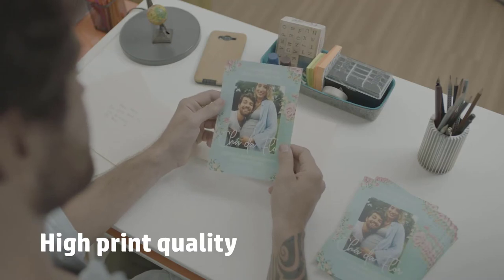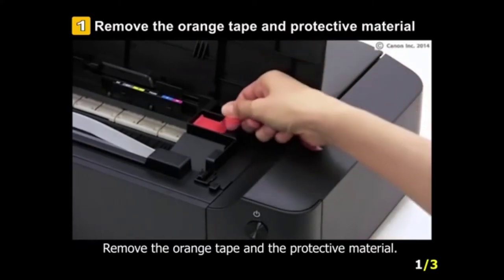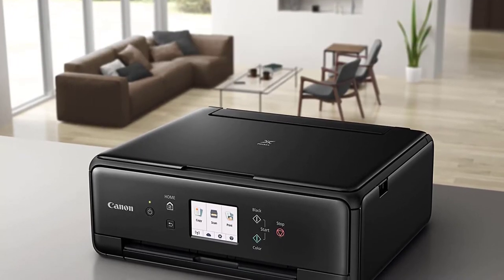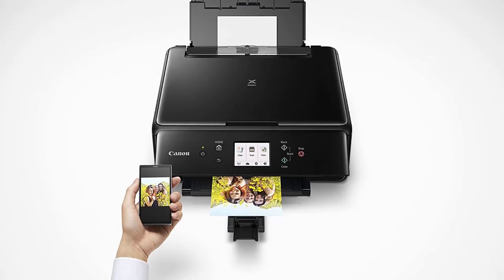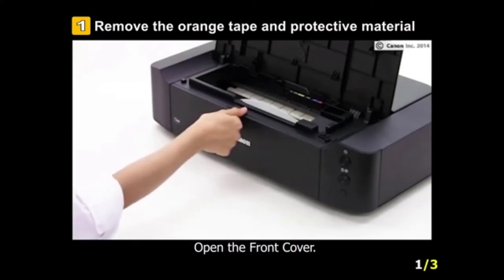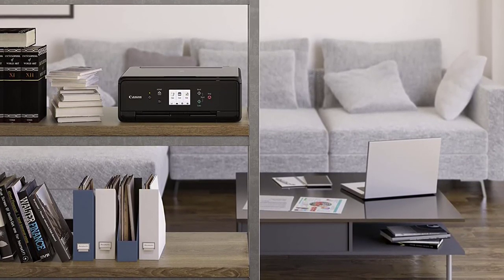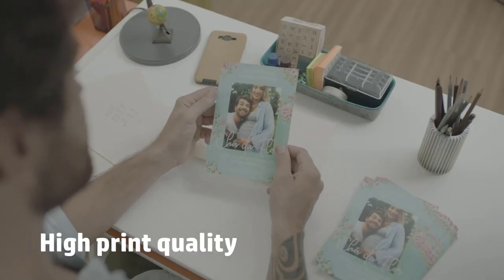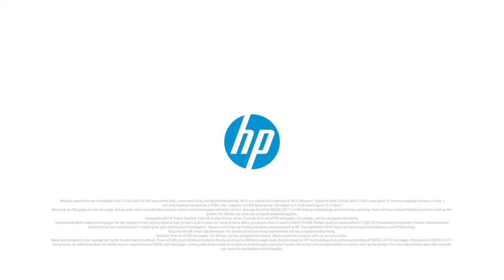Best Edible Printer Review and Buying Guide 2023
Choosing the best edible printer is often confusing To give you relief from this hassle , we have listed you the top options

With the latest advancements in the technology industry things are getting more sophisticated. While the baking industry was able to benefit from some incredible technologies that could take it to the highest level the edible printer is just one of the most impressive. If you are able to manage the most efficient edible printer there are many possibilities for your baking techniques.

In contrast to a standard printer one that is edible allows the printing of anything unique on baking items using edible ink. The entire thing will be edible, and there's no risk of stomach issues. Try printing images of superheroes, images of anyone or other person on baking items that are sure to attracted people.

The issue is that due to the growing rising popularity of edible printers, various manufacturers are making the product. This buyer's guide will assist to select the best one from a myriad of choices.